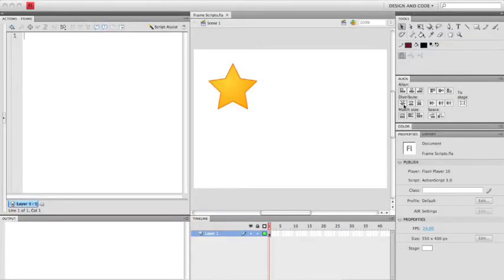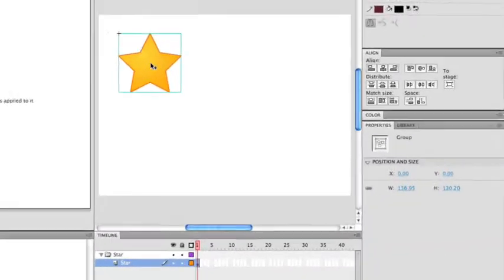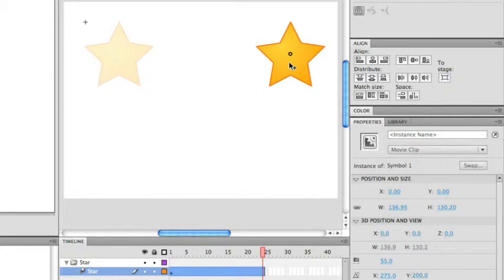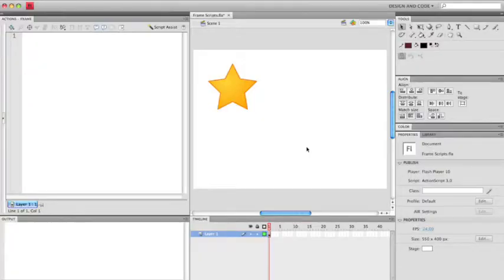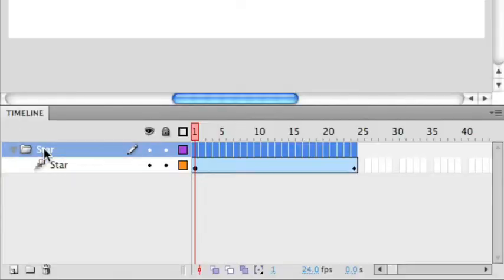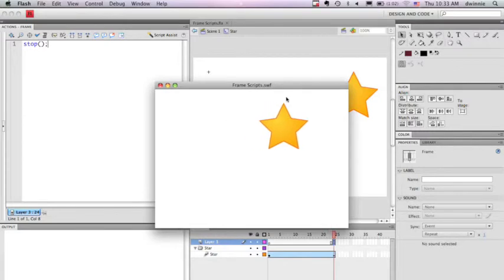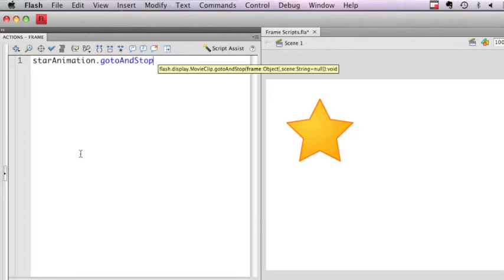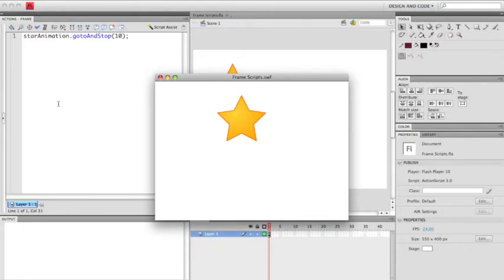ActionScript 1:1 - Working with Timelines (episode 16)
Doug shows you how to work with encapsulated timelines in MovieClips, and introduces how to control internal MovieClip animations from the main timeline.